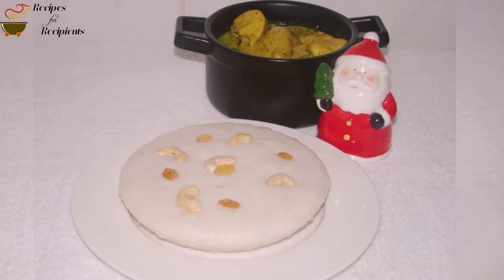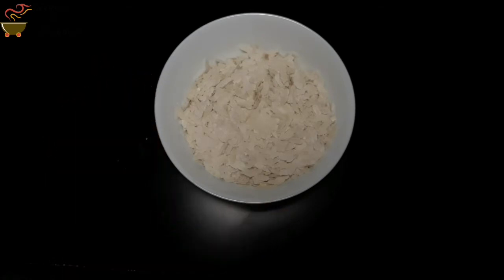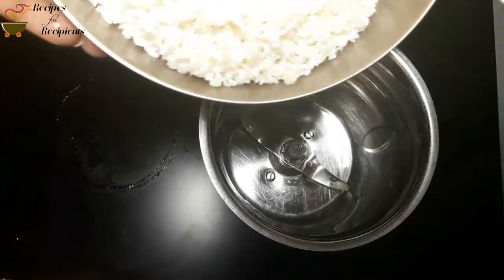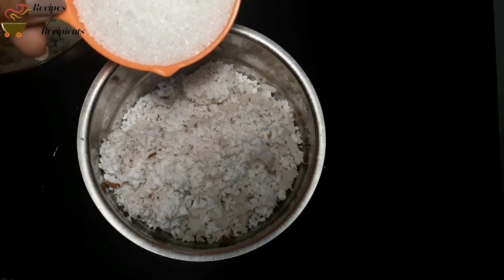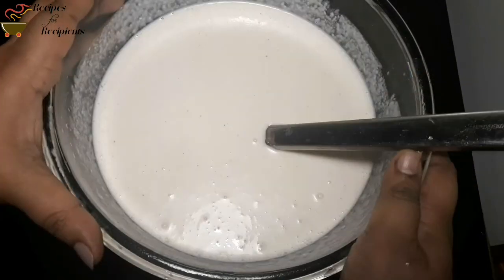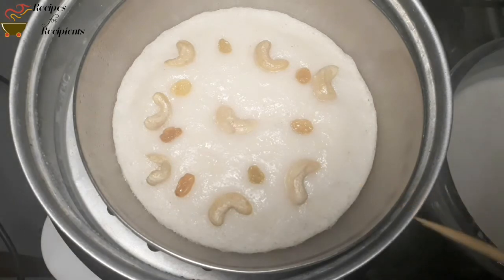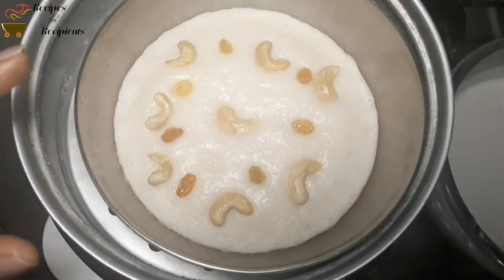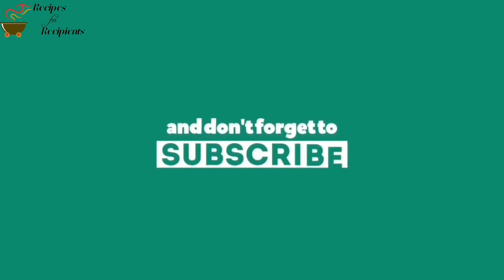Vattayapam || വട്ടയപ്പം || Vattayapam Recipe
Vattayapam

Ingredients:-

Yeast- 1/2 tspn
Sugar- 1tbspn +1/2cup
Warm water- 2tbspn + 1/2cup
White Rice flakes/ flattenedrice-1 cup
Idili Rice-2 cup
Grated Coconut- 1cup
Medium thick Coconut milk-
Salt - as needed
Cardamom- 4 to 6

Method-

Wash idili  rice well and soak for 4 to 3 hours.
After that drain and keep aside.
In a small bowl take mix yeast sugar and warm water then keep  10mnt for fermentation .
In another bowl take 1cup rice flakes (aval) and pour 1/2 cup warm  water and soak well.
In a grinder grind rice ,coconut milk, cardamom, sugar, salt fermented yeast and soaked rice flakes to a fine paste.
Keep in a warm place for 4 hours fermentation .
Then cook in a steamer. When done allow to cool and make from mould.
Cut into pieces and enjoy.